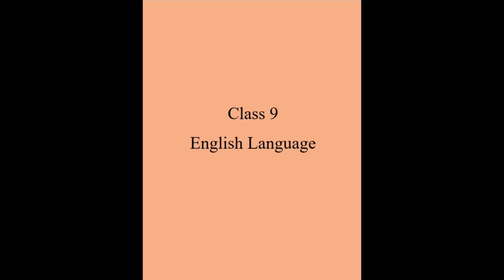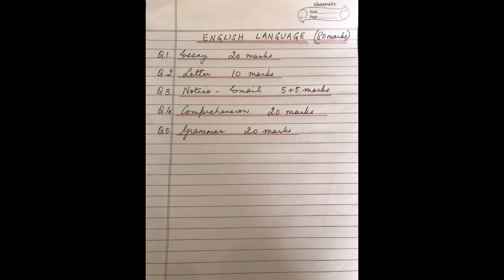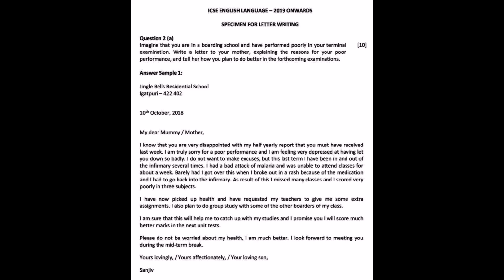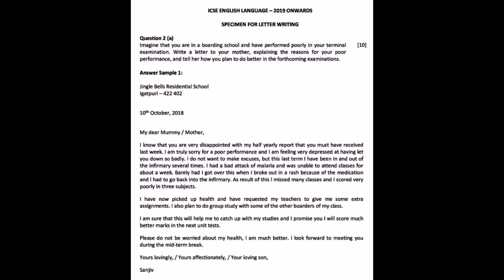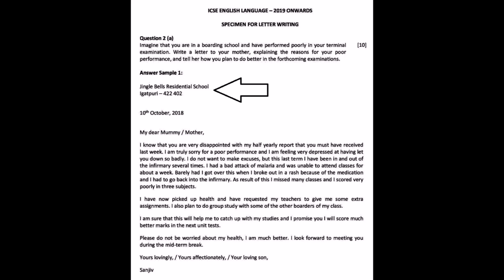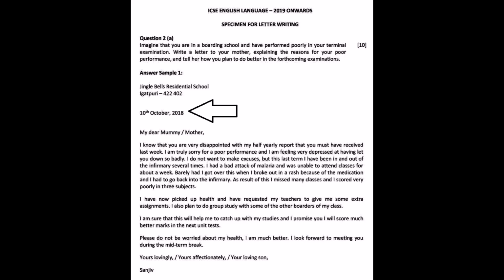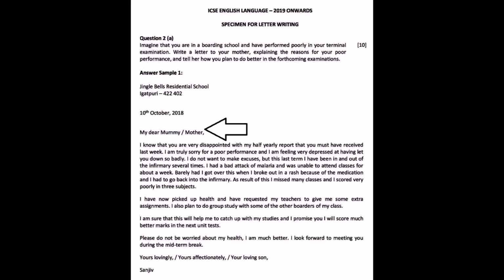English Language Class 9 - Composition of Question Paper and Guidelines for Informal Letters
Dear Students,
This is Mrs. D. Raj explaining the format in which the Board sets its question paper for English Language (English Paper -  I) and the guidelines for writing informal letters.